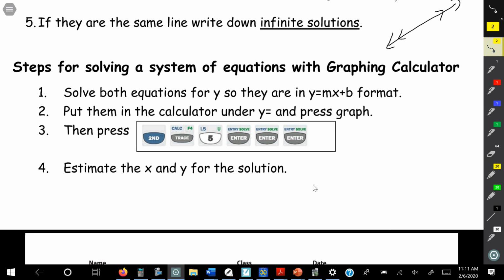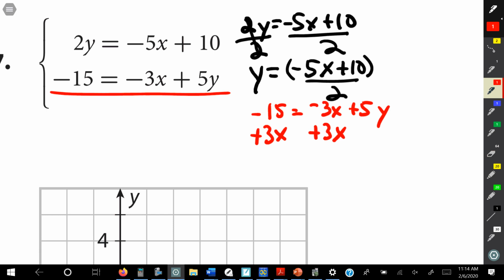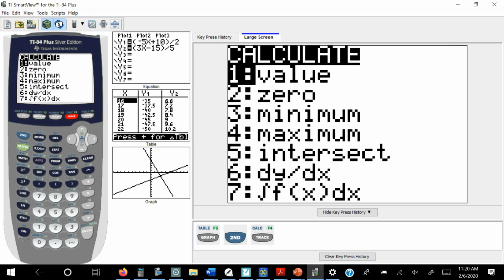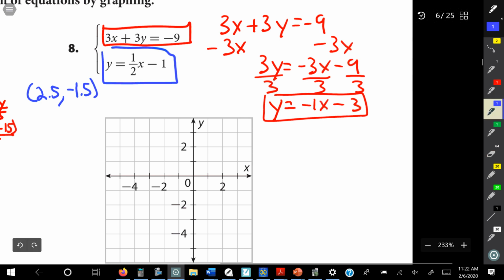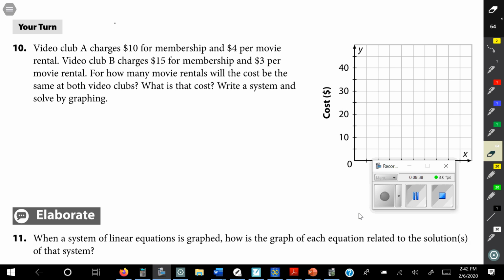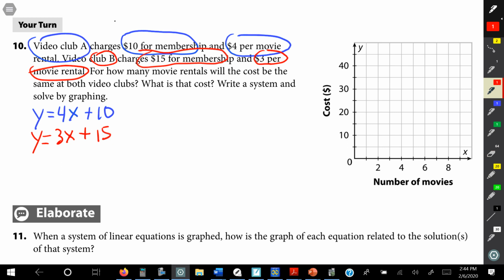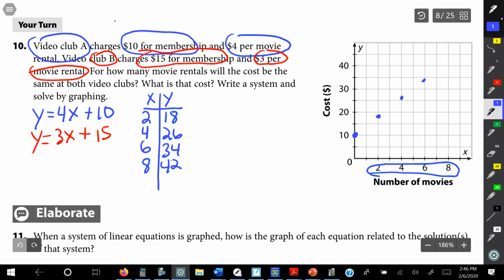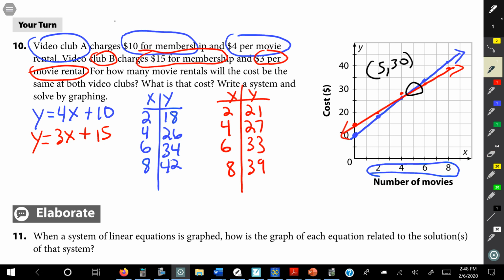11 1 Solving Linear Systems by Graphing part 2